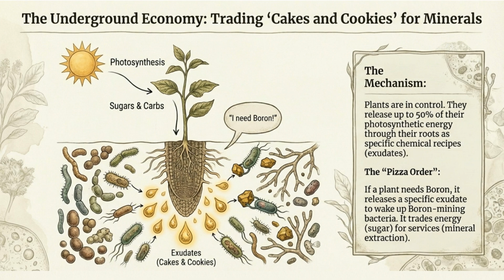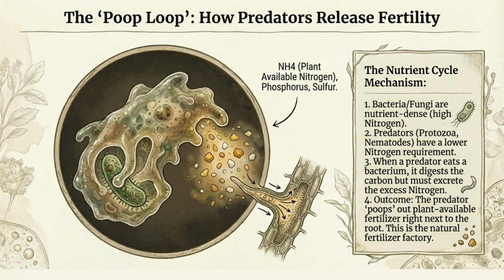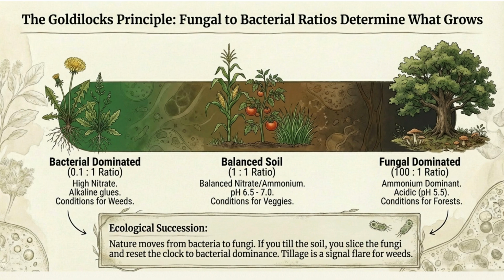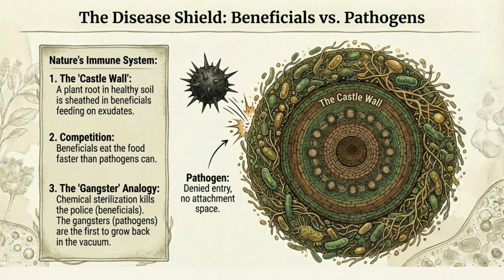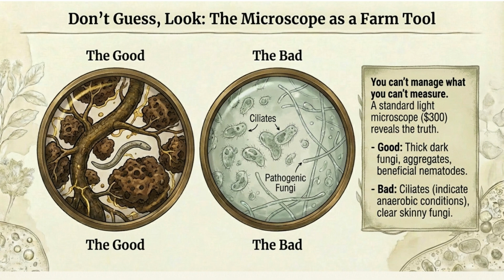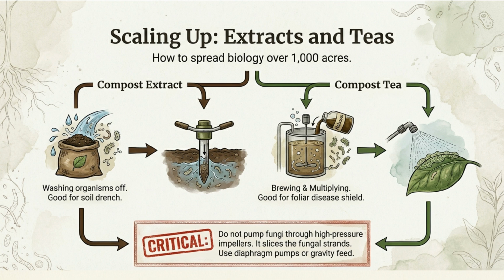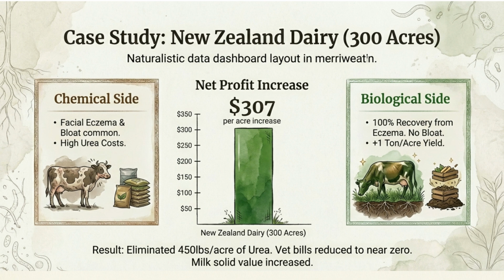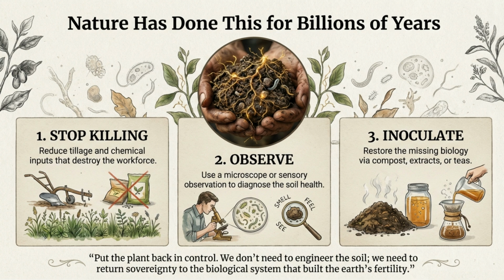🌱 The Soil Food Web: Rebuilding Agriculture Through Biology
Modern agriculture was built on chemistry.
Nature was built on biology.

This presentation explores the biological framework of the Soil Food Web — a system extensively researched and taught by Dr. Elaine Ingham — and applies its principles to regenerative agriculture, ecological health, and long-term fertility.

Inside this video:

• Why soils already contain vast mineral reserves
• How plants control nutrient flow through root exudates
• The microbial “construction crew” that builds soil structure
• The predator cycle that releases plant-available nutrients
• Fungal:bacterial ratios and ecological succession
• Living soil as a water-holding sponge
• Biological disease suppression
• The role of microscopy in farm decision-making
• Compost as an inoculum of life — not fertilizer

This synthesis was developed through structured study using advanced research tools (including Google LM) alongside deep review of Soil Food Web frameworks.

The goal is not to simplify the science — but to translate it into clear, actionable ecological understanding.

🌿 Core Principle:

Plants do not lack nutrients.
They lack the biological workforce required to access them.

When we restore that workforce, we restore resilience —
in crops, in livestock, and in human systems.

This channel is dedicated to Living Soil Education — integrating soil biology, regenerative agriculture, ecological literacy, and long-term land stewardship.

For farmers, educators, researchers, and serious soil learners.